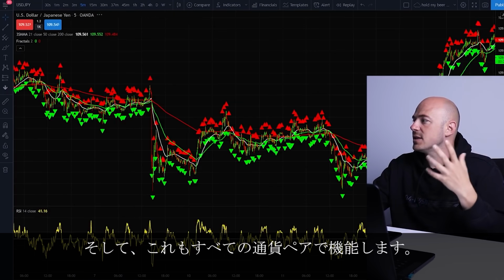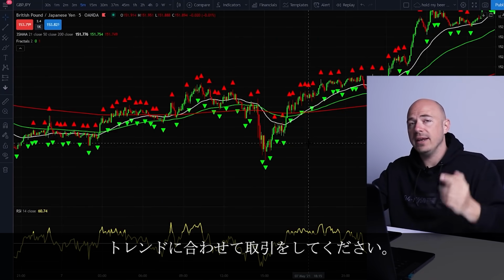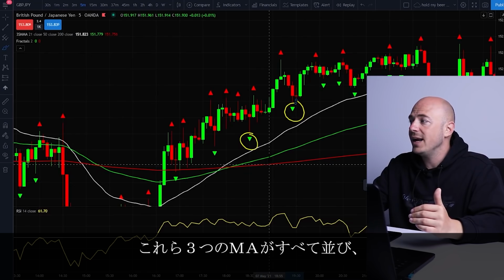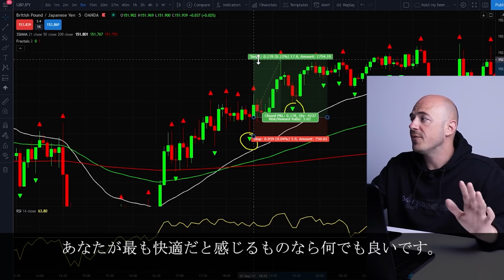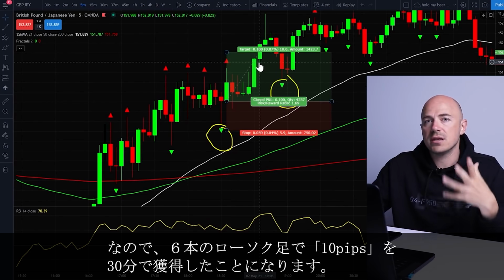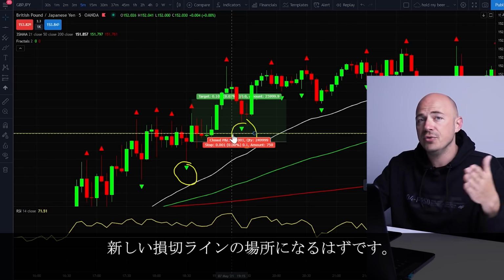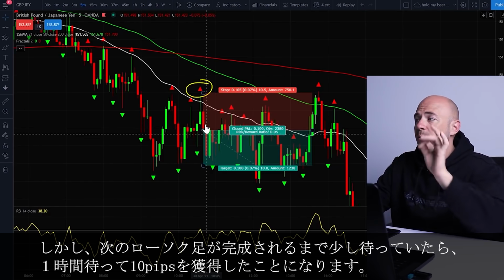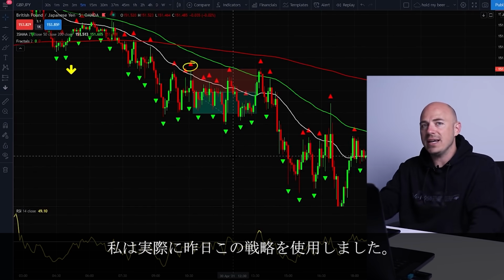海外のFXトレーダーが作った最強のスキャルピング手法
こちらは、英語圏向けのThe Moving AverageのYoutubeチャンネルを日本語翻訳した公式のYoutubeチャンネルです。
つまり、The Moving Averageの姉妹チャンネルとなります。